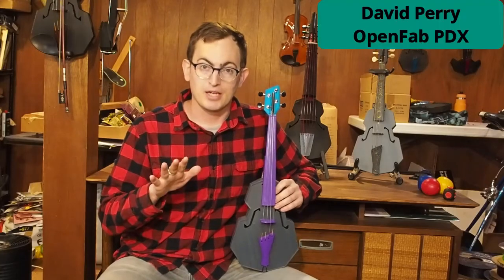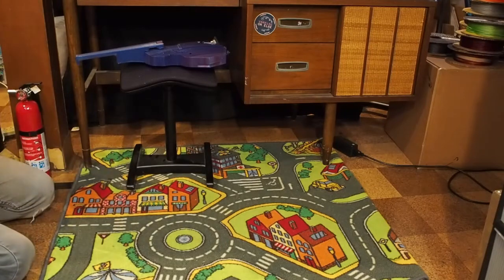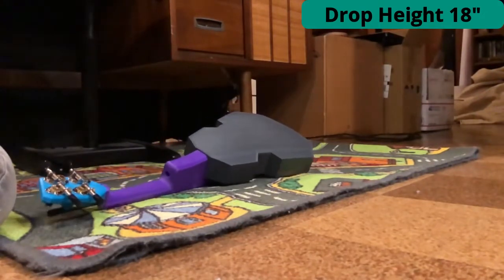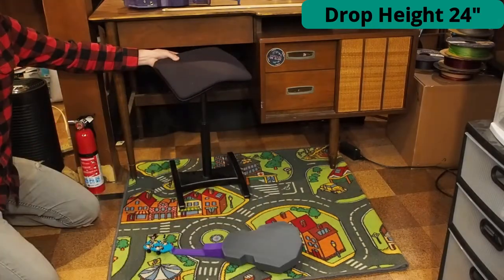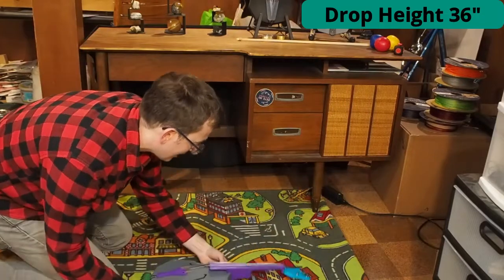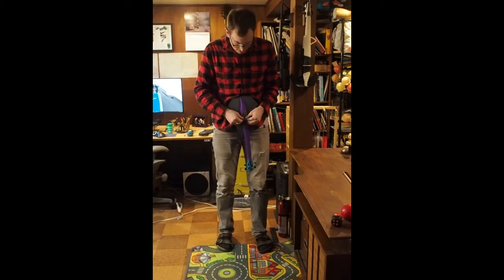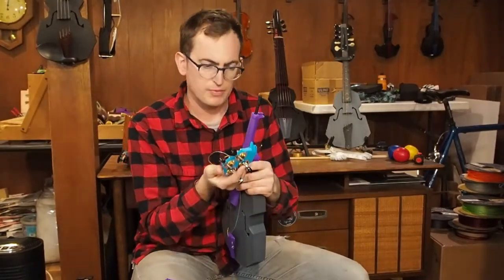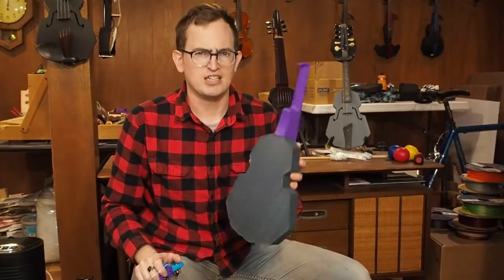Breaking the Violin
What does it take to break a Modular Fiddle? More than I thought!

I'll drop this 3/4 size Modular Fiddle from successively higher heights until it is destroyed.

Follow on Instagram (I post things there while I'm still designing and prototyping)